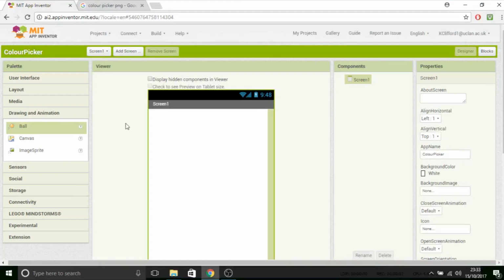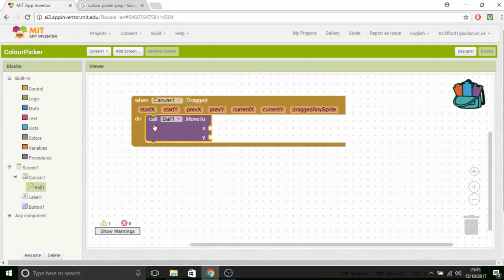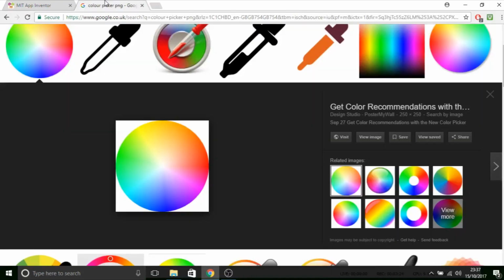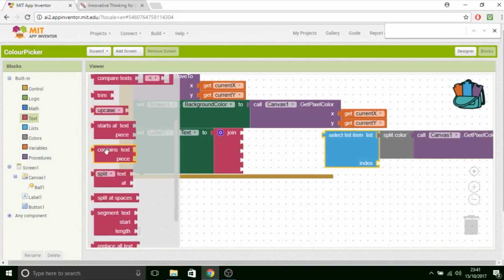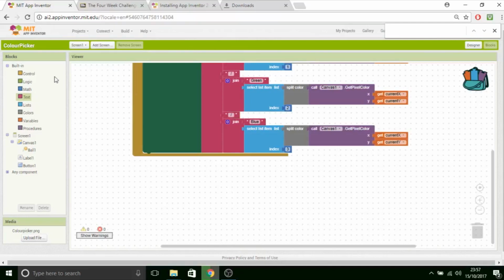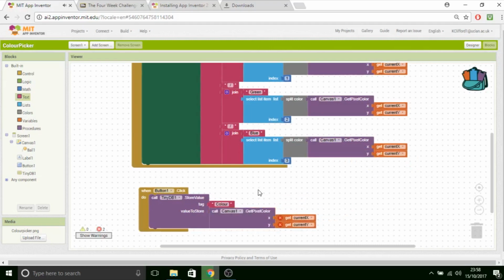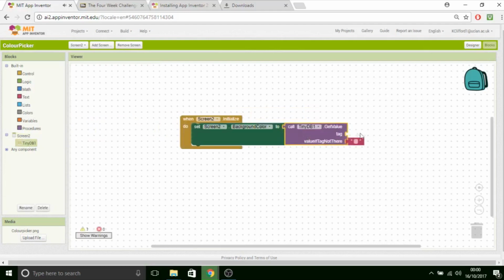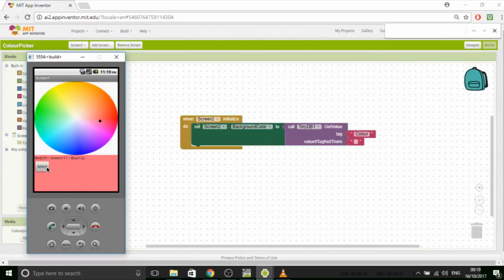Colour picker tutorial - App Inventor 2